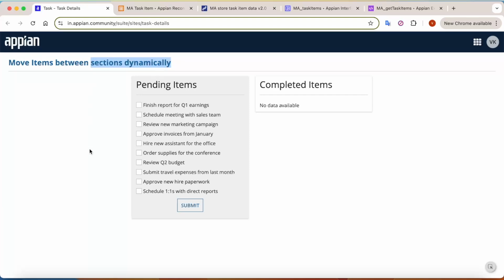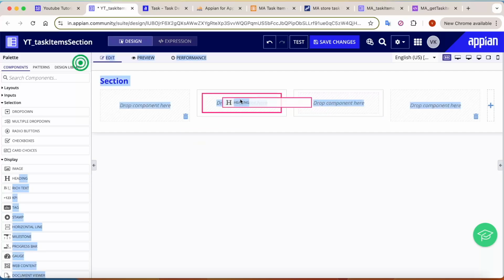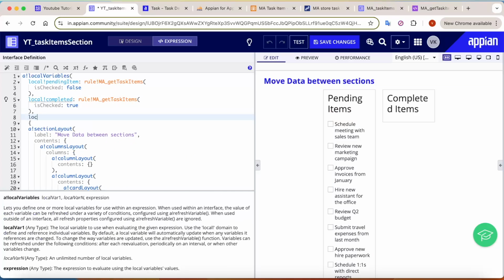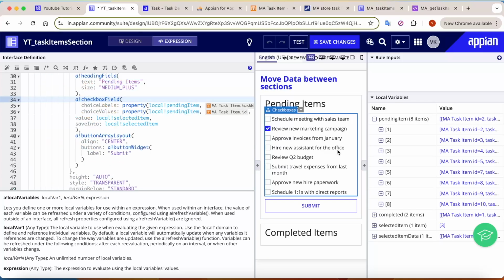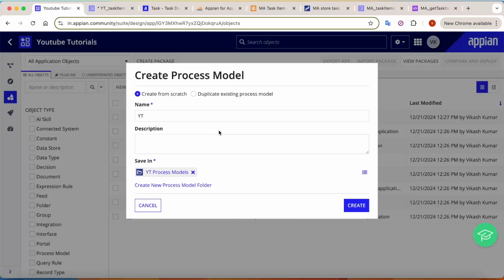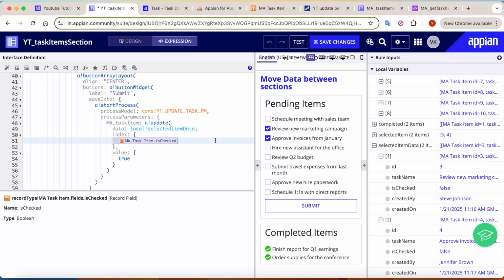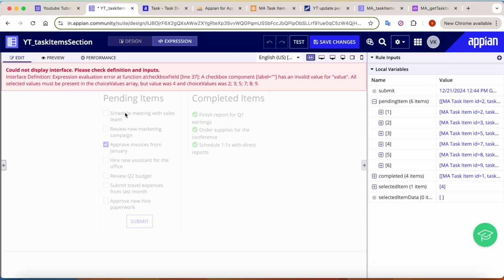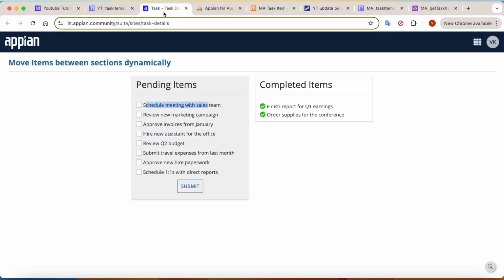Move Items between Sections Dynamically in Appian | Refresh Query Rule | Appian Tutorial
Topics Covered
1.Filter data for checked and unchecked items
2. Refresh data with refresh variable
3. Call process model using a!startProcess()

🎉 End of Year Learning Celebration! 🎉

Start the new year with upgraded skills! Grab these top courses at just ₹499:

Invest in yourself before the year ends! 🚀

Happy Learning!